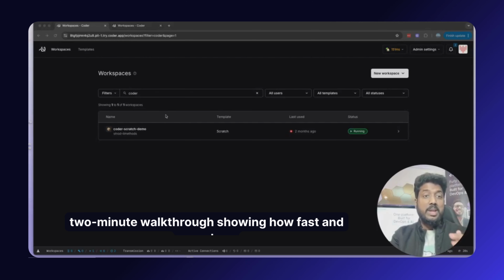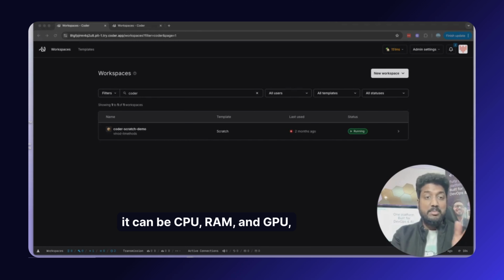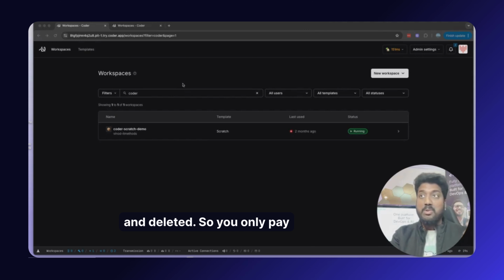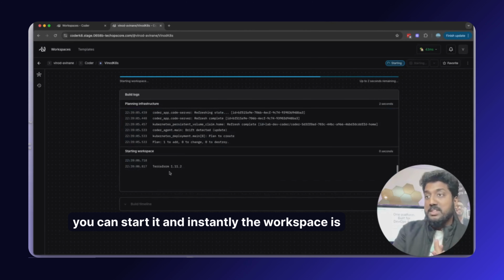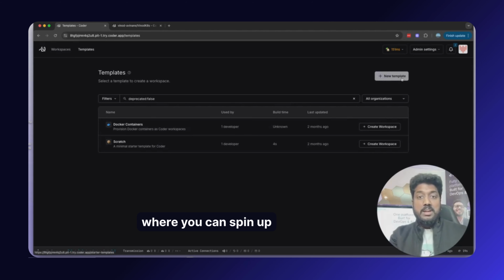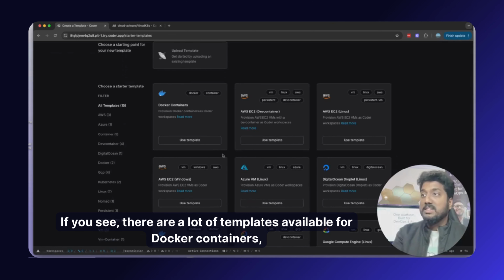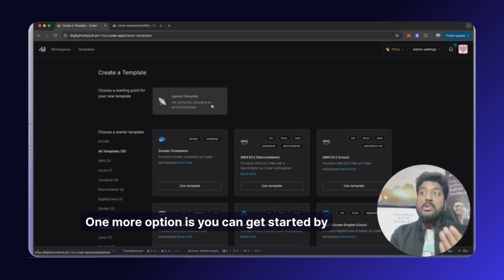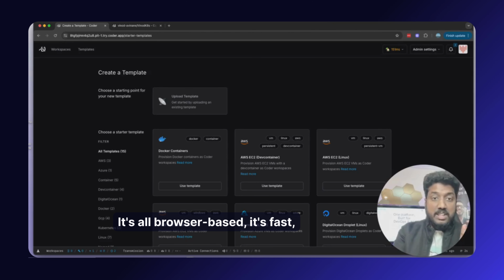Behind the Pipeline: How CDE’s can 10x developer productivity Video (Ep. 3)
How CDE’s can 10x developer productivity | Behind the Pipelines Ep. 3

In Episode 3 of Behind the Pipelines, Vinod, Pre-Sales Architect at iTmethods, dives into one of the most pressing challenges in software delivery: developer productivity.

From inconsistent environments and local device risks to managing compliance and security at scale—today’s dev teams face constant roadblocks. Enter Cloud Development Environments (CDEs).

🔧 In this episode, you’ll learn:

What a CDE is and why it matters

How enterprises are using tools like Coder to streamline secure development

The role of AI agents in boosting productivity

Why local dev environments are becoming obsolete

How iTmethods delivers a fully managed, enterprise-ready CDE solution—so your team can build faster without the operational burden

💡 Plus, get a quick walkthrough demo of Coder in action—see how developers can spin up cloud-hosted workspaces in just a few clicks.

Whether you’re leading a platform team, building ML models, or managing cloud infrastructure—this episode is packed with insights on how to modernize your dev workflow.

🔗 Ready to take your team’s productivity to the next level?